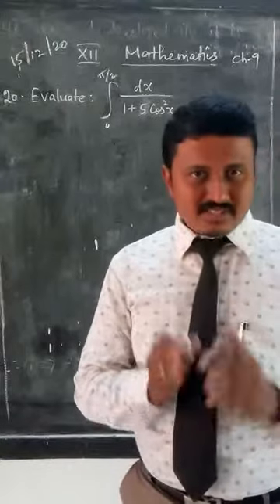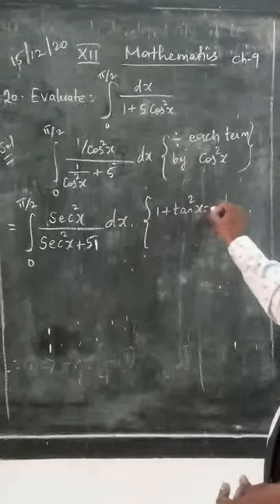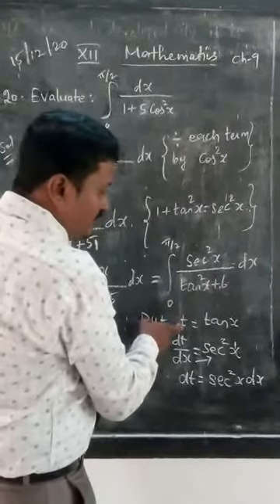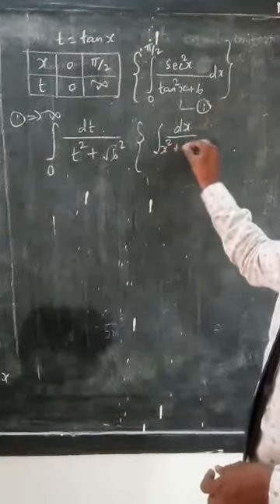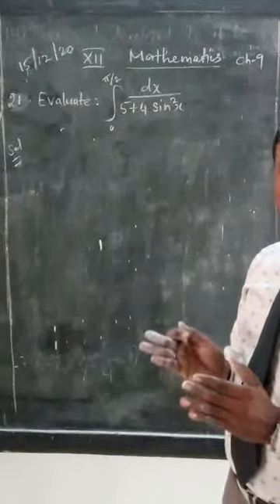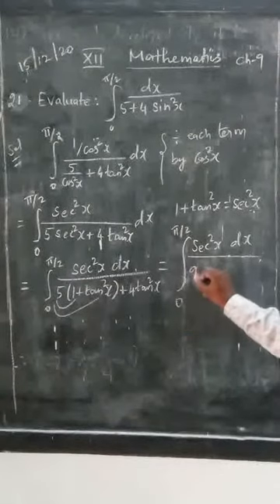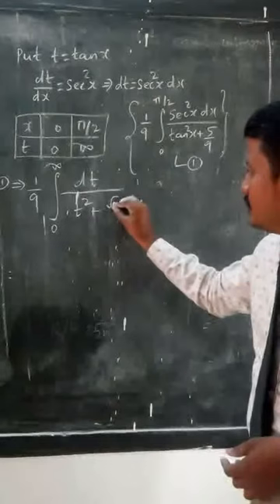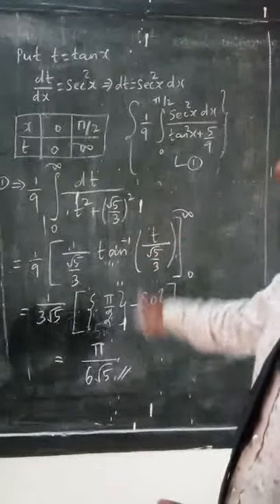12th ch9 problem 20,21